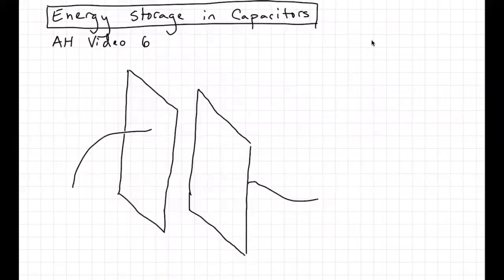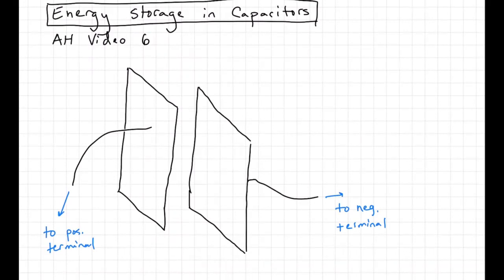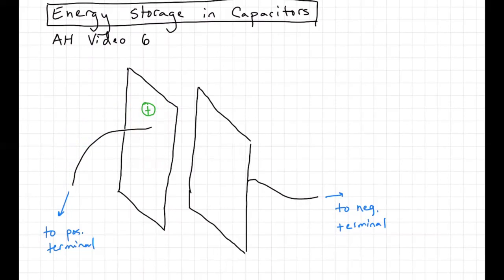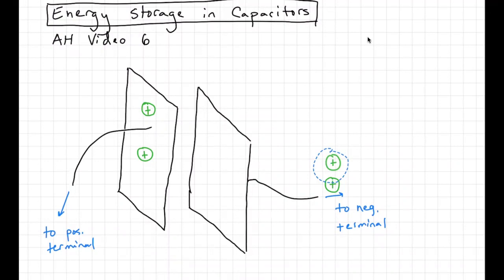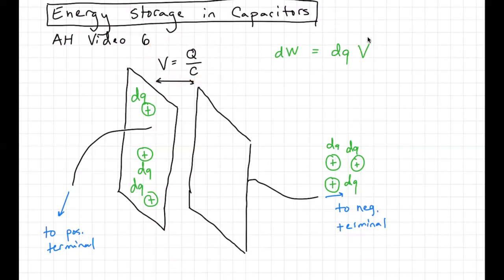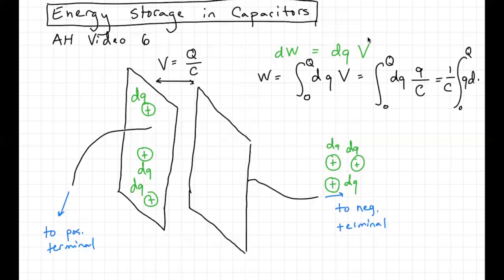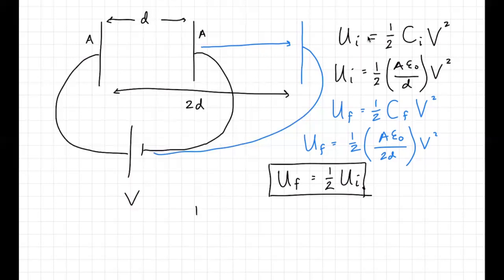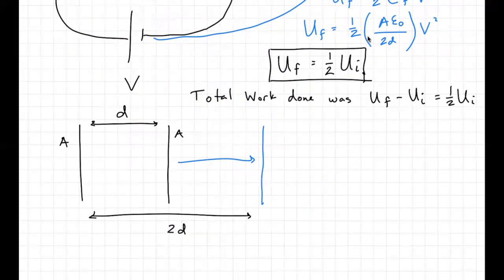Energy Storage in Capacitors (AH Video 6)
Introduction to energy storage in capacitors with a quick example problem